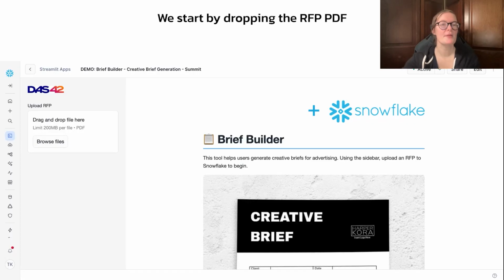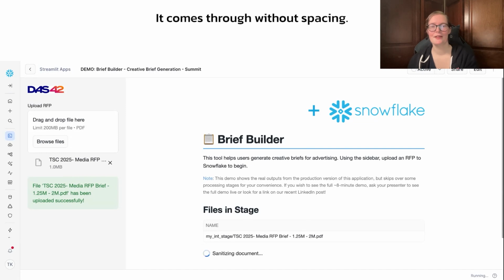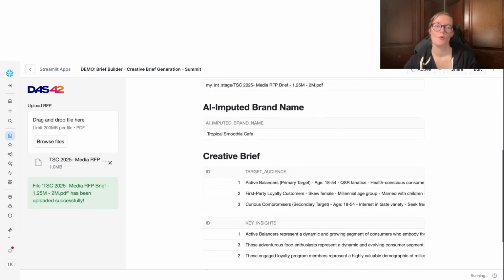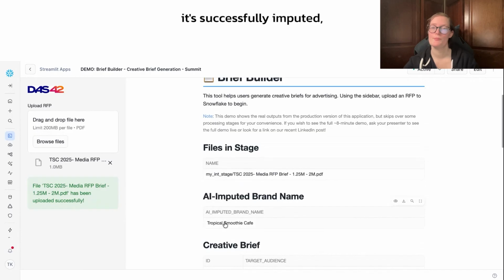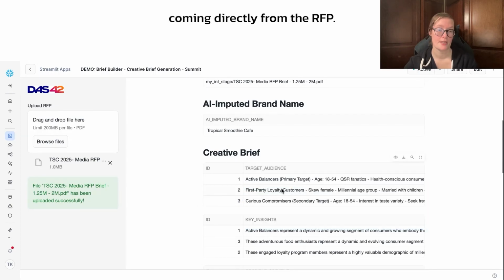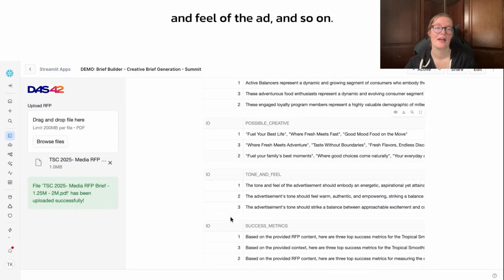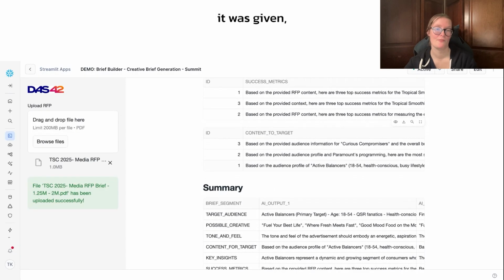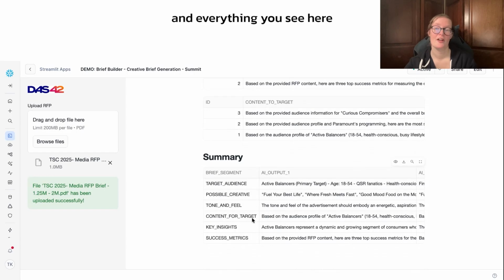AI-Powered Creative Brief Generation in Snowflake with Teresa Kovich | DAS42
Ad creative teams are drowning in RFPs they can't respond to fast enough — what if AI could get them to a viable creative brief in under 10 minutes? DAS42 Principal Consultant Teresa Kovich demos Brief Builder, a custom Streamlit application built natively in Snowflake that uses Retrieval Augmented Generation (RAG) to turn RFP PDFs into structured creative briefs. The app parses uploaded PDFs into a Snowflake internal stage, cleans and processes the text via LLM, identifies the brand, and sequentially generates target audiences, key insights, tone, key phrases, and more — each section building on the last. Designed for the media and advertising industry, this tool acts as a force multiplier for creative teams, not a replacement, with all outputs written back to Snowflake tables for reference and future iteration.

Follow DAS42 for more insights on data and advanced AI-powered use cases.